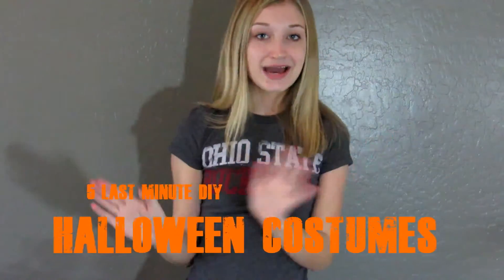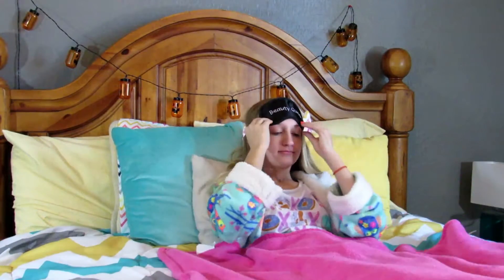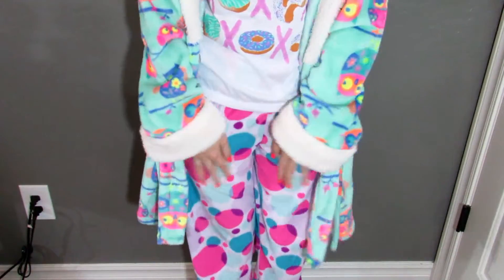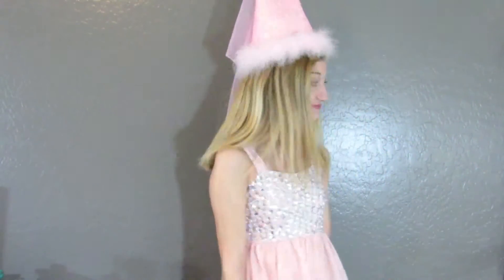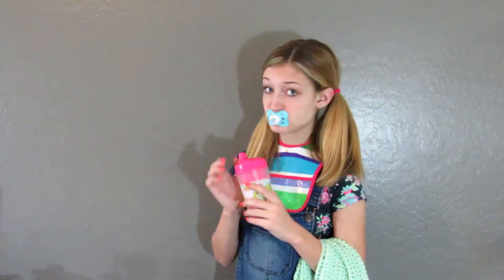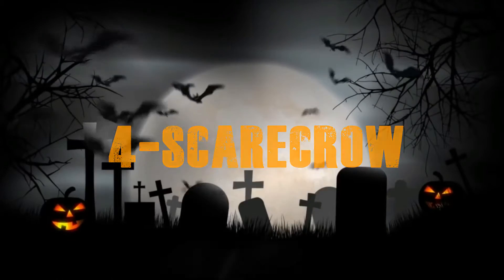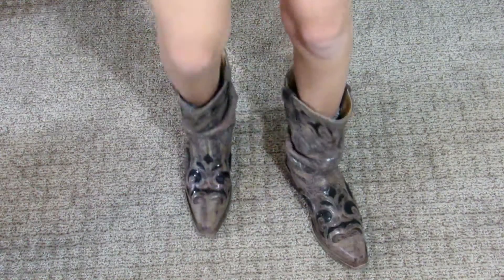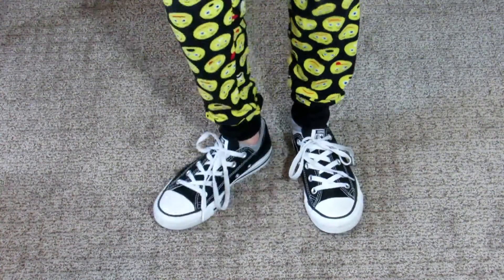5 DIY LAST MINUTE HALLOWEEN COSTUMES!!!Cheap&Easy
I had a lot of fun filming it and playing around with different costumes. If you haven't already answer the polls questions also. Leave some video requests down below also. I love you guys to the world and back and have a great day!:)

1~Beauty Queen
-Sleep Mask(Found In Lots of Stores)
-Sleepwear(Found at Target)
-Robe(Found at Rue 21)
-Slippers(Can't remember)

2~Princess
-Hat(Found at Disneyland)
-Dress(Found at Nordstroms or Macys)
-Silver High Heels(Found at Payless)

3~Baby
-Random Baby Supplies(Found In Lots of Stores)
-Overalls(Found at Target)
-Shirt(Found at Kohls)

4~Scarecrow
-Hat(Can't remember)
-Overalls(Found at Target)
-Flannel(Found at Kohls)
Boots(Found at The Buckle)\

5~Emoji
-Shirt(Found at Target)
-Pants(Found at Rue 21)
-Emoji Printable(Found Online For FREE)
-Black Converse(Found at Most Shoe Stores)

~FAQ's~
What camera do you use? Canon Powershot SX530

^XOXO-KAILI^